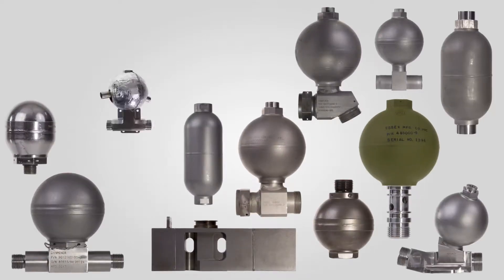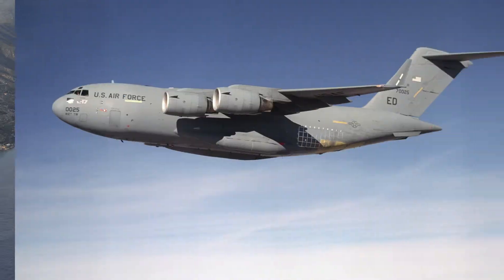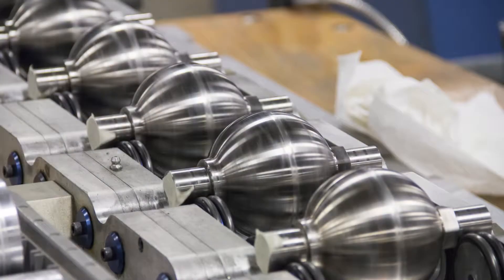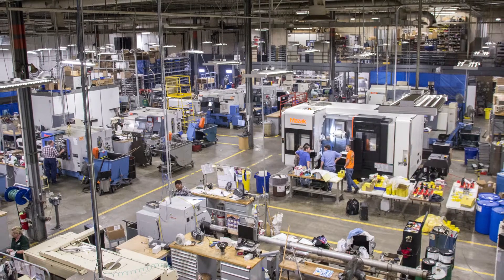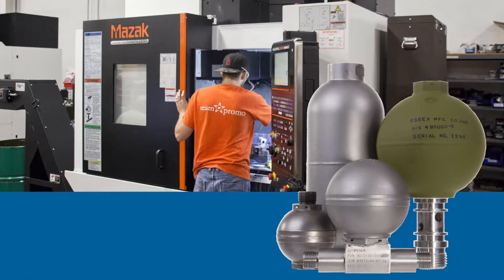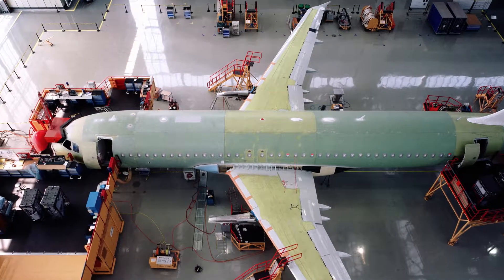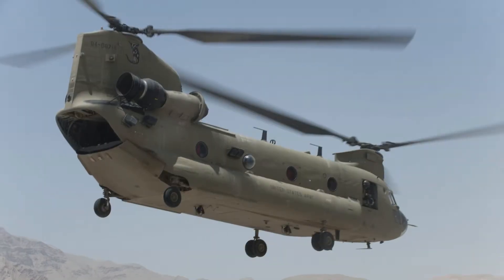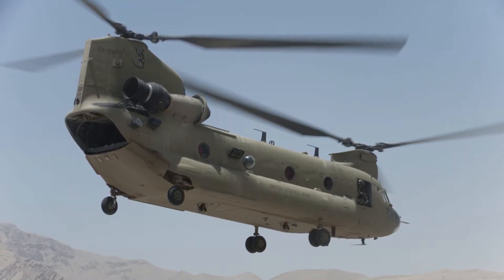Essex Hydraulic Pulsation Dampeners